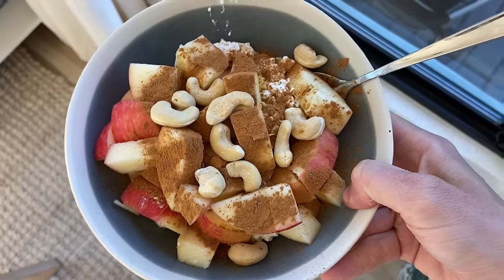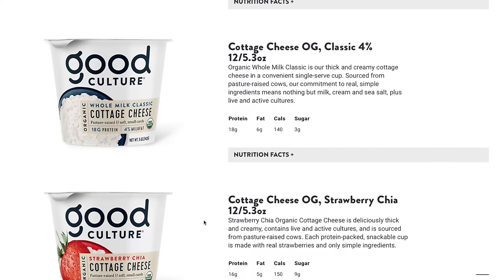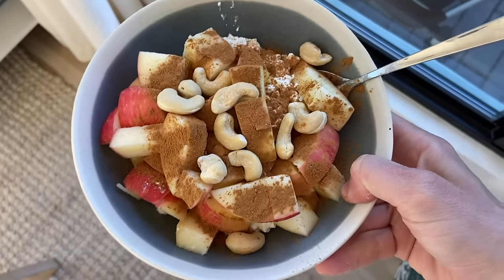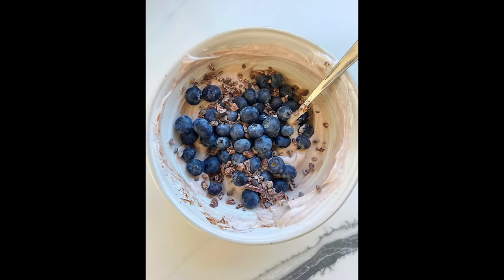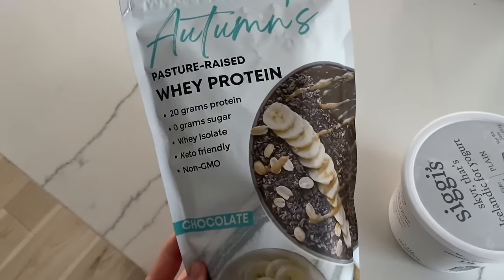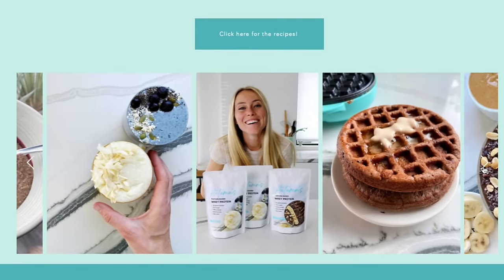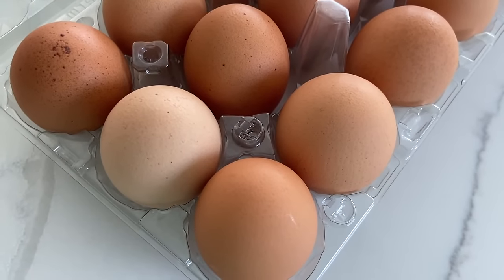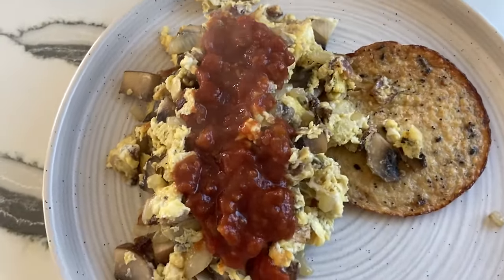FAST and *EASY* High Protein Breakfast Ideas *FOR WEIGHT LOSS* [30+ grams protein]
My Zero Sugar Protein Powder!👇🏻

Today I'm sharing 3 super fast and easy high protein breakfast ideas. Each recipe requires minimal ingredients and is loaded with at least 30 grams of complete protein.

Chapters:
0:00 Intro
0:15 Cottage Cheese, Almond Butter/Cashew and Apple Bowl
1:57 Chocolate-y Greek Yogurt Parfait
3:34 High Protein Eggs and "Toast"